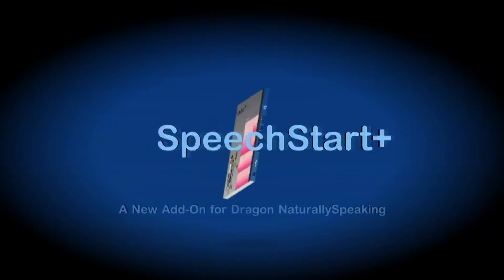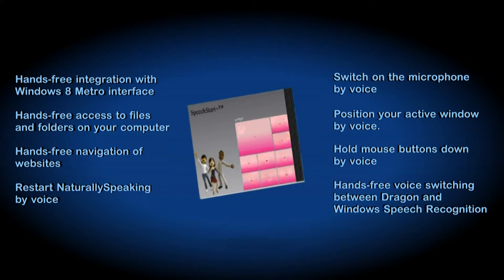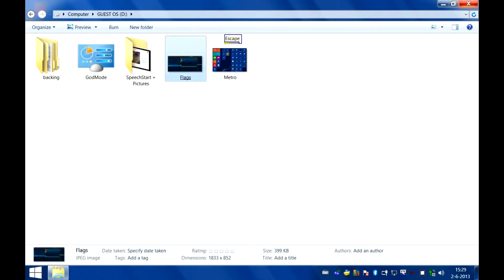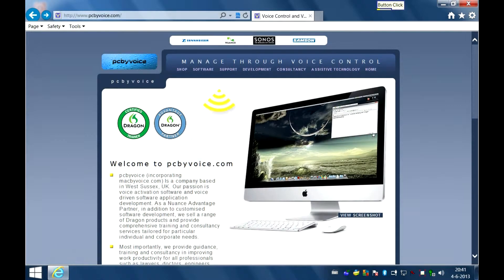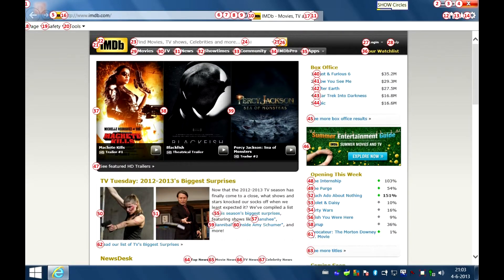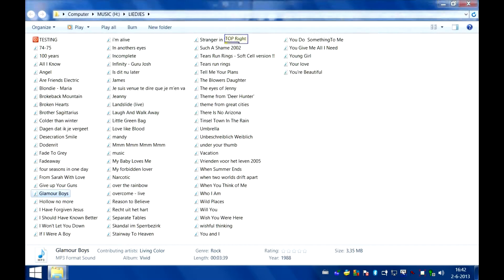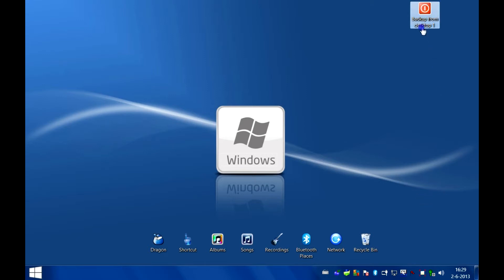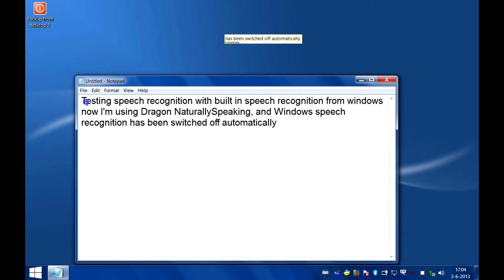SpeechStart Promo Final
Demonstration of the 2013 app, Speechstart+, from Lindsay Adam pcbyvoice